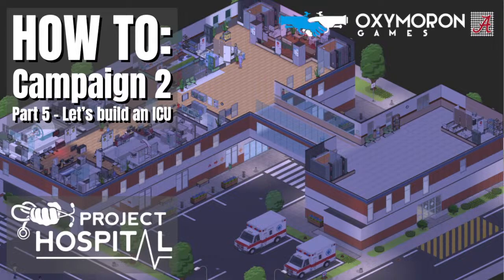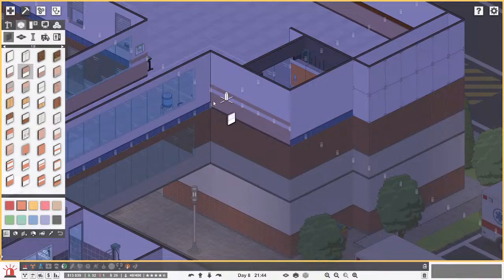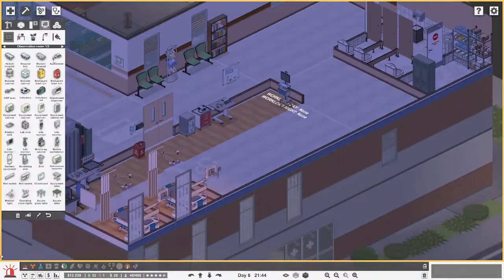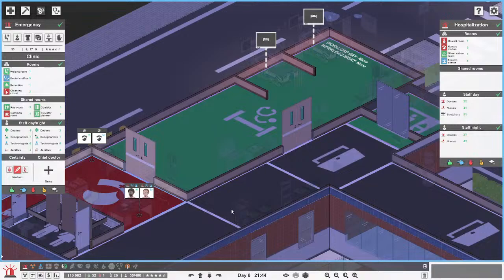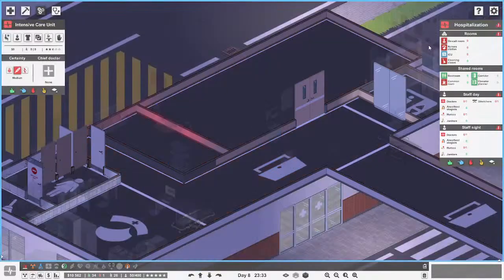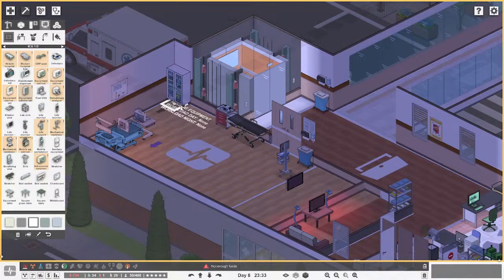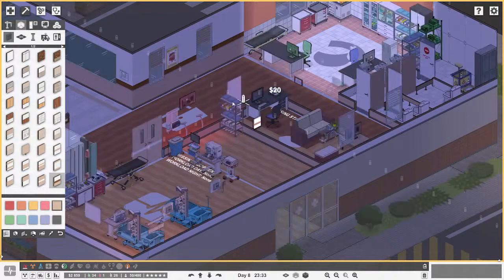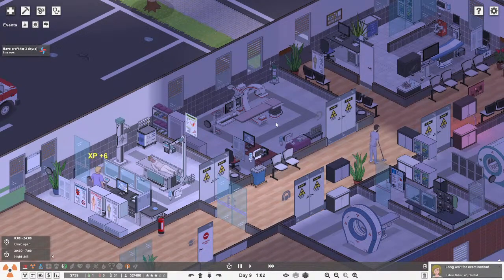How To - Project Hospital - Updating the ER Annex (Challenge 2 Ep 05)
Howdy howdy, folks! It's a brief Taco Tuesday stream as we continue our series of "How-To" Project Hospital with A-Train!

We've talked about the 5 levels of beds in the hospital, and this challenge lacks the second-most critical one: Intensive Care (Unit). So now that we have the third floor of the ER Annex cleared out of IM, we can bump the Observation Ward upstairs, and put in a new ICU on 2, so it's convenient to the ER Trauma center.

Chat is open so say "Howdy" and let us know where you are on the planet.